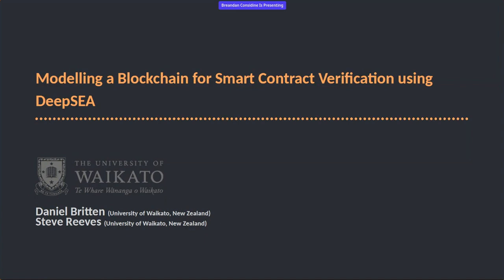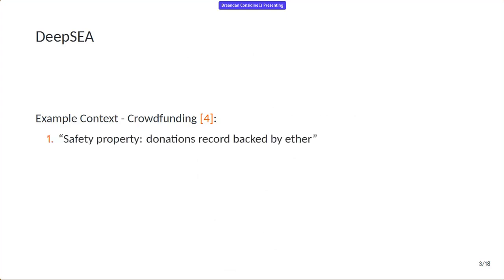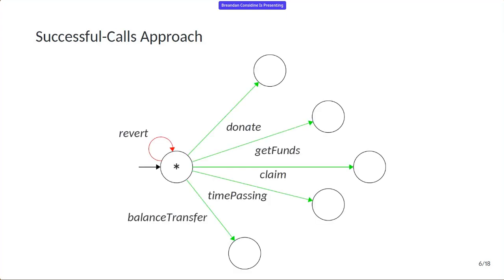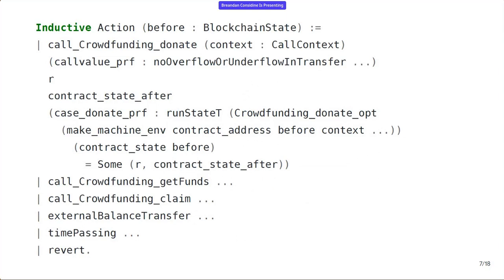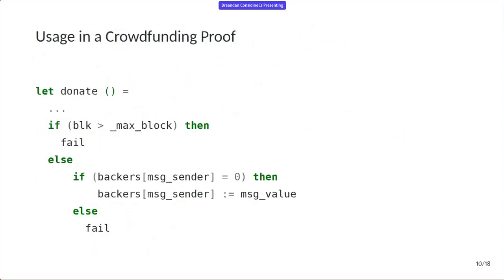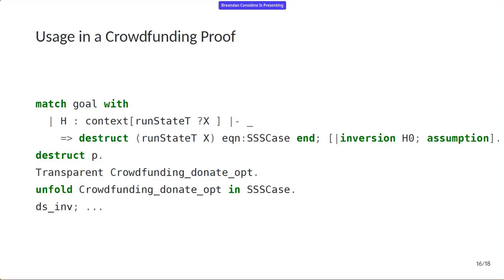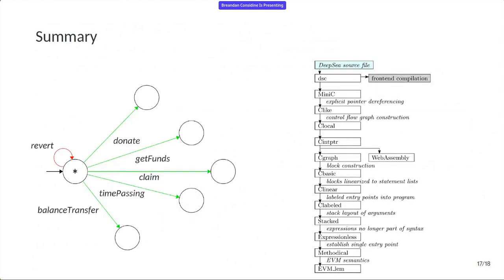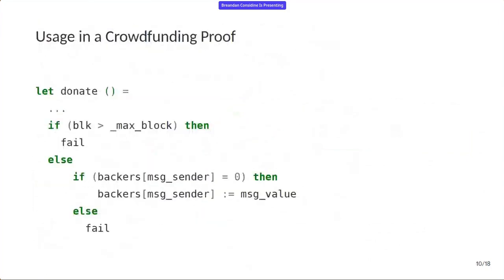[FTSCS] Modelling a Blockchain for Smart Contract Verification using DeepSEA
To create trustworthy programs, the 'gold standard' is specifications at a high-enough level to clearly correspond to the informal specifications, and also a refinement proof linking these high-level specifications down to, in our case, executable bytecode. The DeepSEA system demonstrates how this can be done, in the context of smart contracts on the Ethereum blockchain. A key component of this is the model of the blockchain on which the smart contracts reside. When doing proofs in DeepSEA, it is critical to have such a model, which allows for the writing of specifications at a high-level clearly corresponding to informal specifications. A candidate model for doing so and its usefulness for carrying out proofs is discussed in this paper.